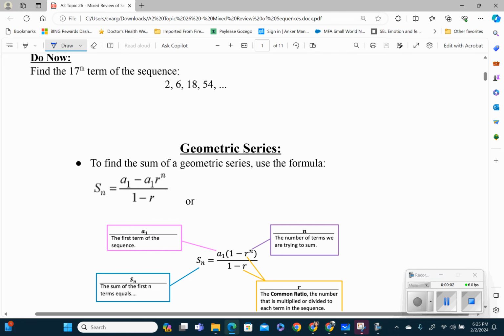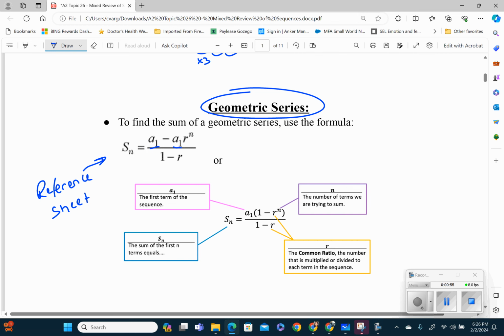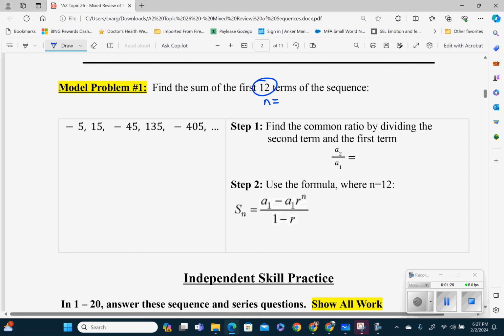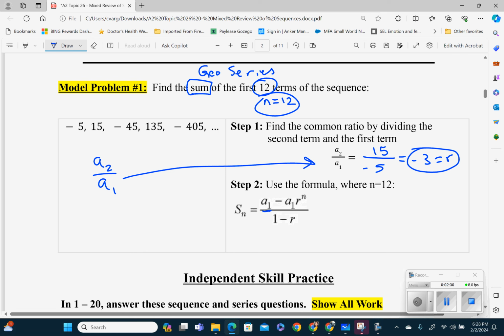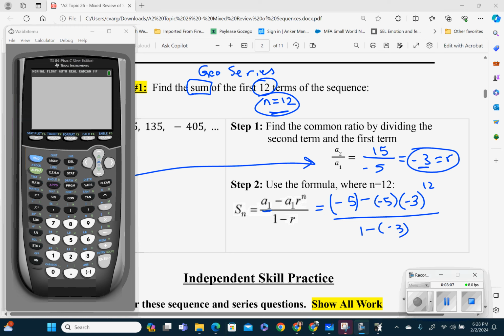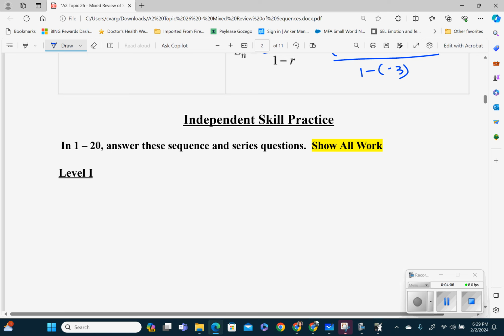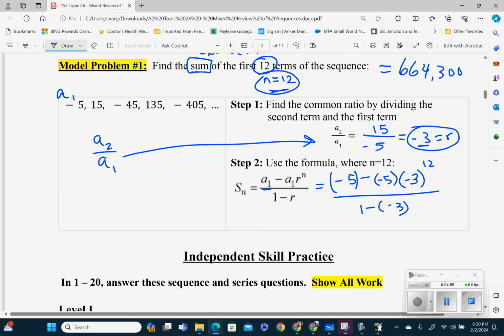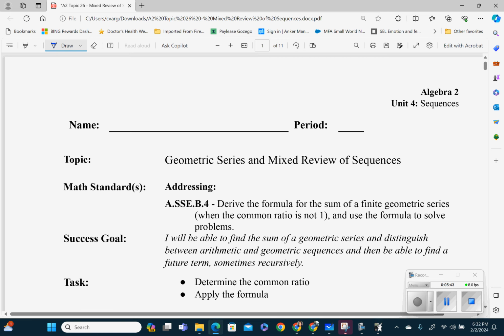U4 L2 Geometric Series